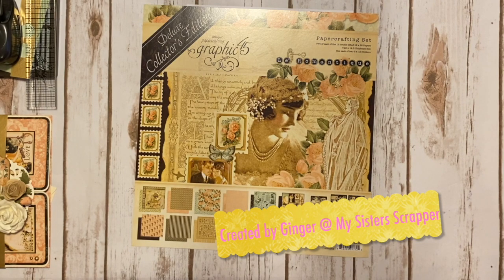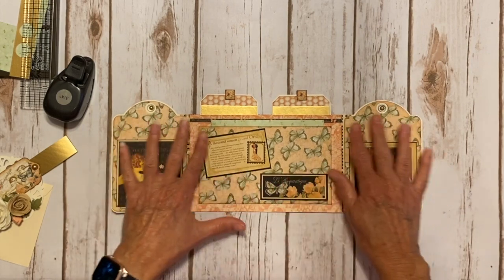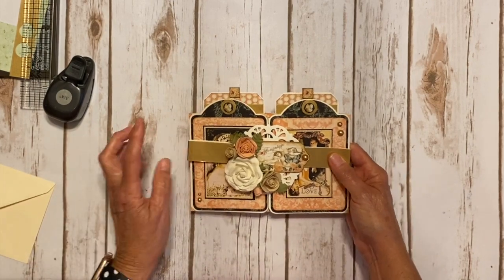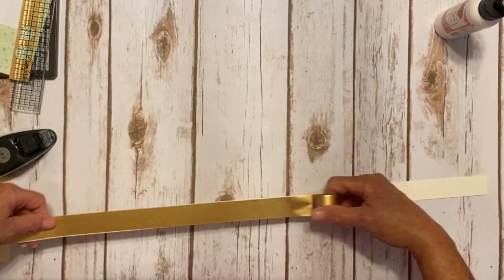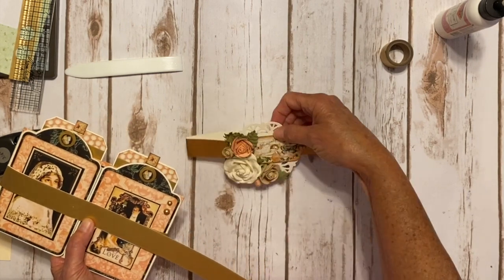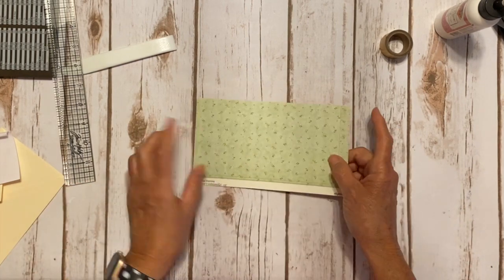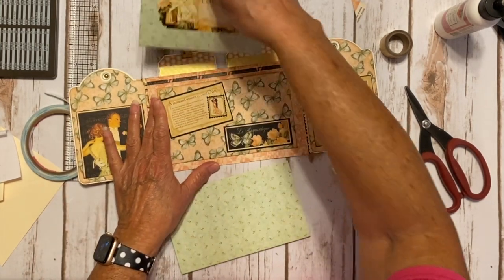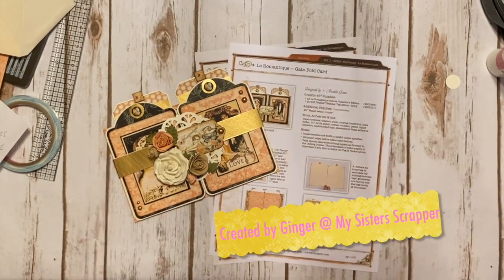Gatefold Card Leveled Up by Ginger Ropp for Graphic 45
Leveled Up Gatefold Card for Graphic 45
By Ginger Ropp aka My Sisters Scrapper

“If you are a member of the Club G45 then you already know how amazing the projects are. I decided to use the Vol. 1 Le Romantique Gate Fold Card instruction sheet designed by Annette Green and added a few more elements to create a folio type project. I followed the instructions for the gatefold card, however, I used the dies to cut the papers for my tags. I added an extra pocket on the inside and inserted a pretty card and envelope. I added some gold accents with the Graphic 45 Matte Pearl gems and Architecture Washi Tape. I used more of the Architecture Washi Tape and created a belly band closure embellished with the beautiful Rose Bouquet flowers in precious pink, classic ivory, and natural linen.”

Share your G45 projects with Graphic45 on Facebook and Instagram.

Have a wonderful day, and as always, Happy Papercrafting!